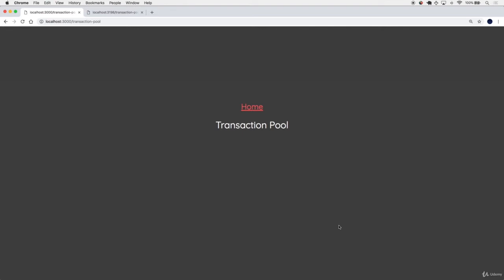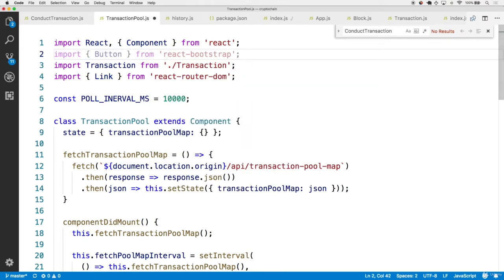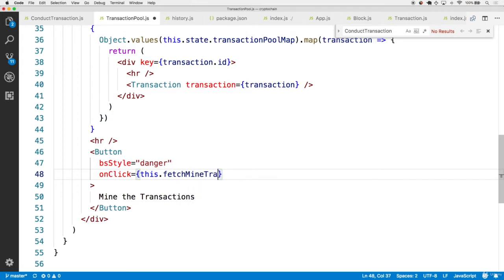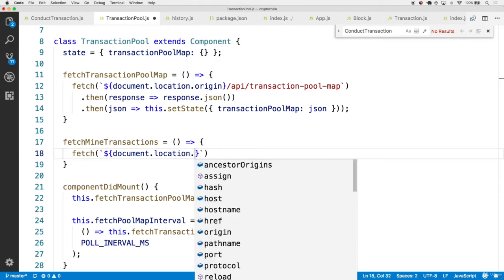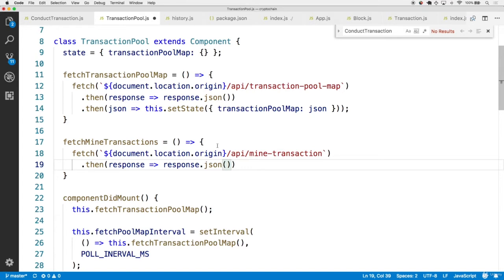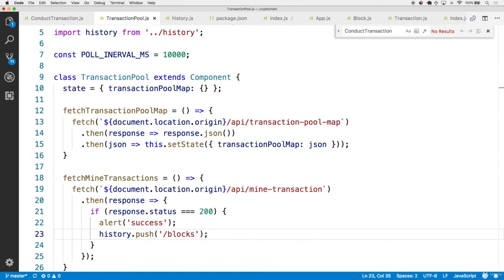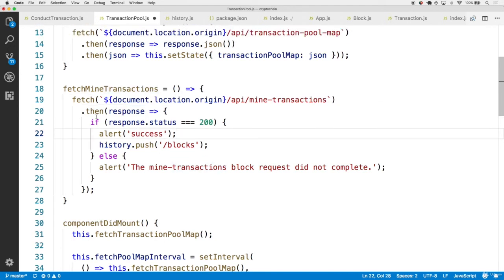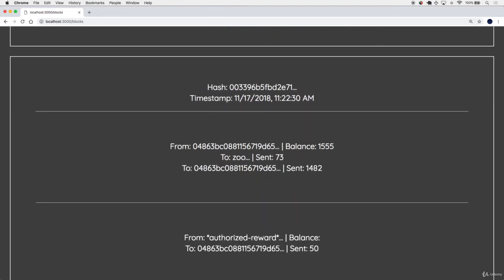11.9 Mine a Block of Transactions through the Frontend